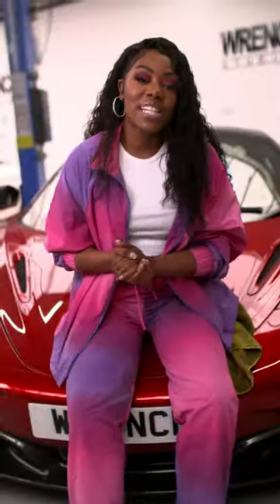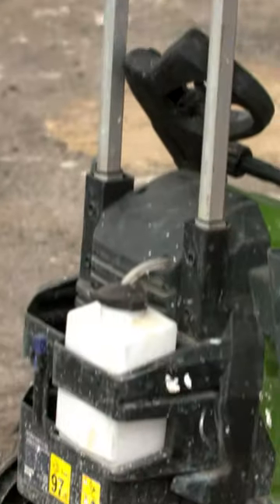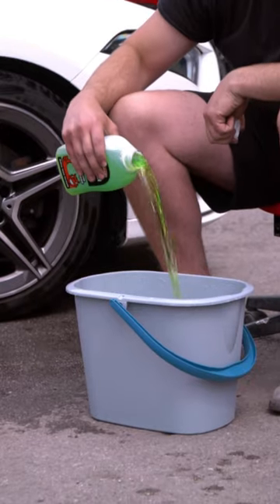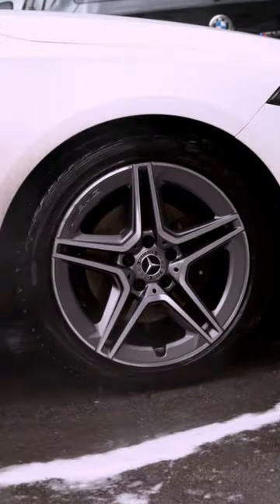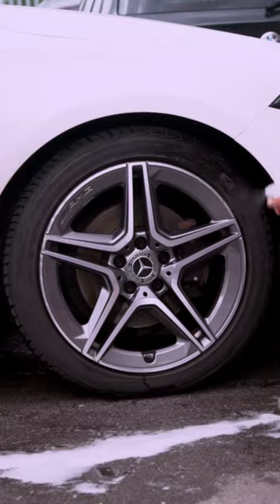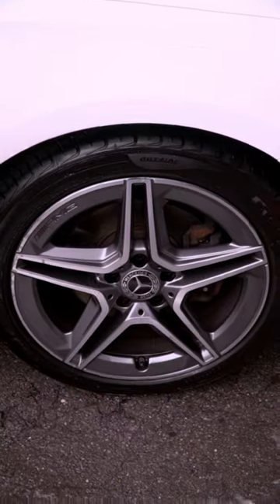How To Clean Rims | Shop Car Parts & Accessories on eBay (link in description)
Give your car a pimped-out pedicure and shine those rims and wheels. Wrench and eBay show you how to Pimp Your Ride!

To help you get started, shop Parts & Accessories on eBay

Pimp My Ride UK is based on the original series created by Bruce Beresford-Redman & Rick Hurvitz.

MTV UK is your place to watch all your favourites! Live EMAs performances, music artist to follow on MTV Push, latest MTV Movies exclusives and the best from Geordie Shore, Just Tattoo of Us, Teen Mom UK, Ex on The Beach and many many more!